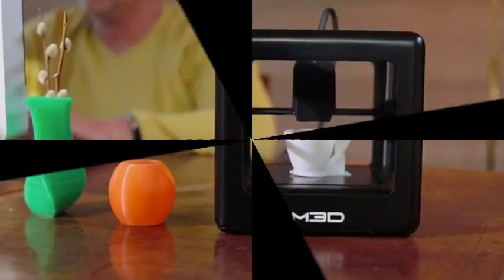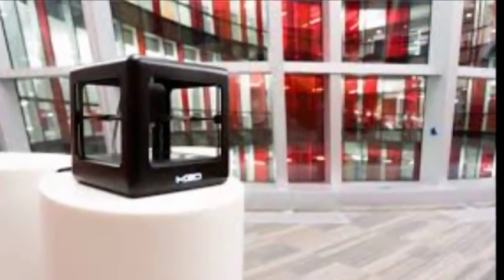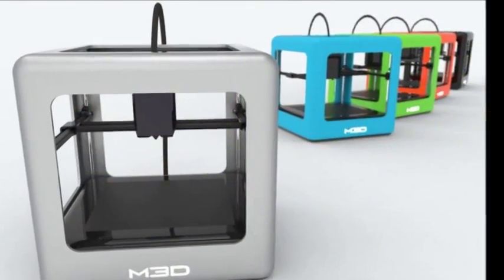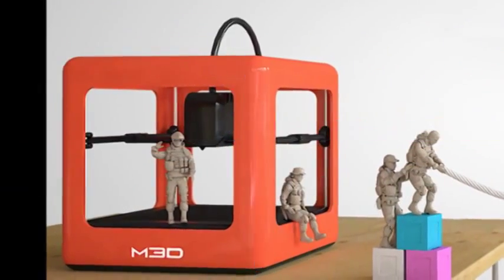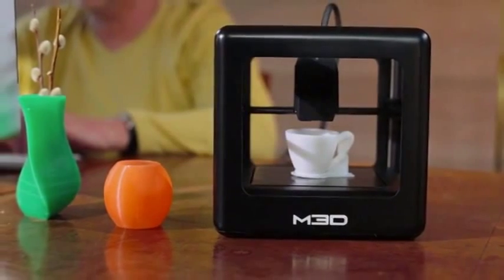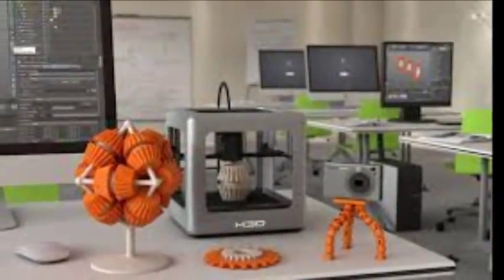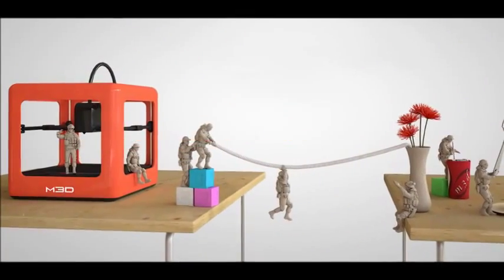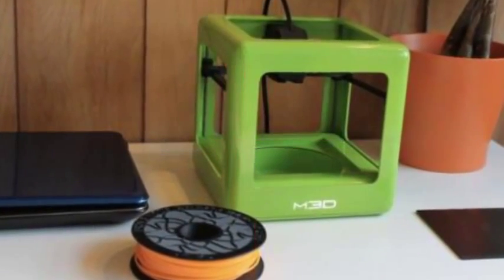M3D Kickstarter $200 3D printer Meet the Micro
Finally a Mini 3D Printer thats easy to use and Cheap.

Thanks Kickstarter.

Please check the Kickstarter Website for more info.